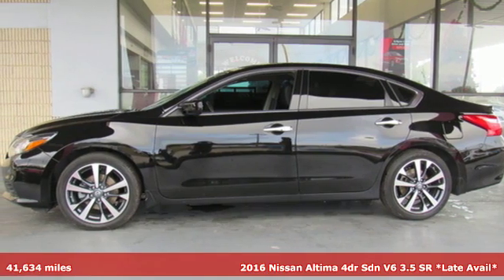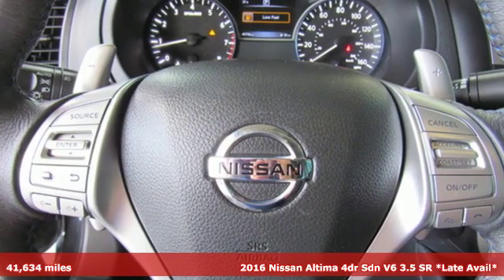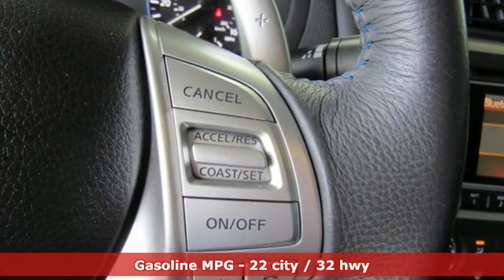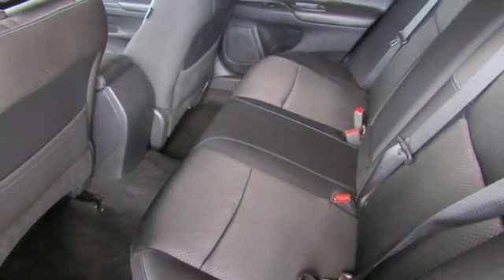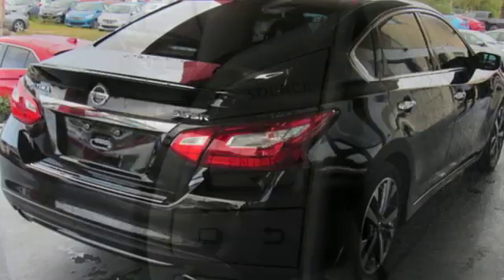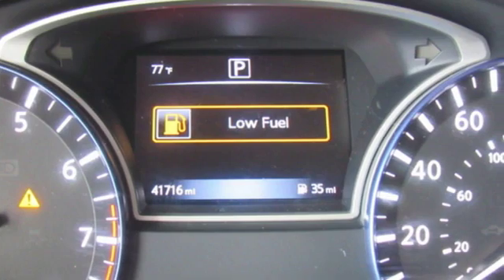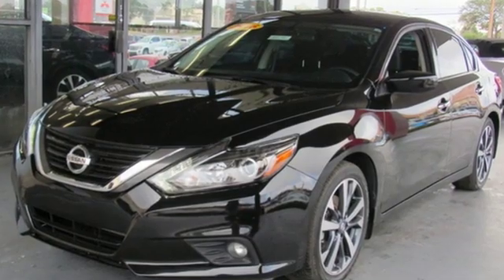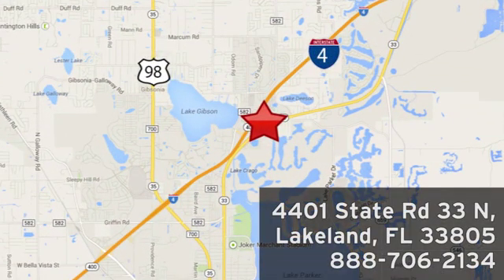Used 2016 Nissan Altima Lakeland FL Tampa, FL 20AL48A - SOLD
Year: 2016
Make: Nissan
Model: Altima
Trim: 3.5 SR
Engine: 213 L V6 Cyl.
Transmission: CVT with Xtronic
Color: Super Black
Interior: charcoal
Mileage: 41634
Stock #: 20AL48A
VIN: 1N4BL3AP9GC225951
This 2016 Nissan Altima will sell fast Bluetooth, Save money at the pump knowing this Nissan Altima gets 32.0 MPG! Certified Please let us help you with Finding the ideal New, Preowned or Certified vehicle. USED NISSAN SAVINGS -Internet pricing on some vehicles may include rebates and incentives. Some lender and term restrictions may apply. All prices are plus tax, title, license, $899 dealer fee and reconditioning fee for pre-owned vehicles. MUST FINANCE with one of Jenkins captive lenders or lose a portion of the discount/rebates. Out of state pricing may vary and will be assessed a convenience fee of $185 for title processing and tag work. Offer valid only on vehicles in stovk at the time of purchase. Other restrictions may apply; second key, floor mats, and owner's manual may not be available on all pre-owned vehicles. Call dealership for details.

Address:
401 State Rd 33 N